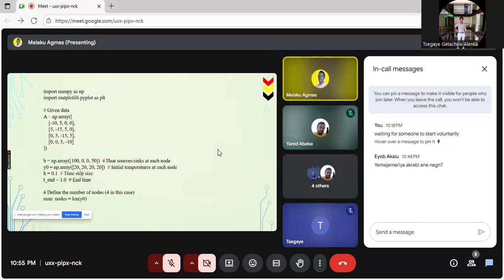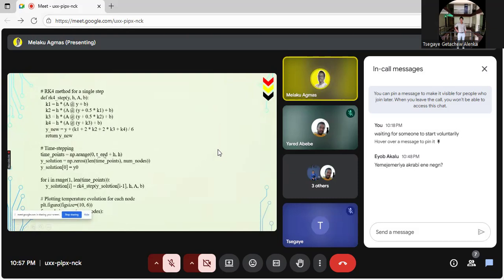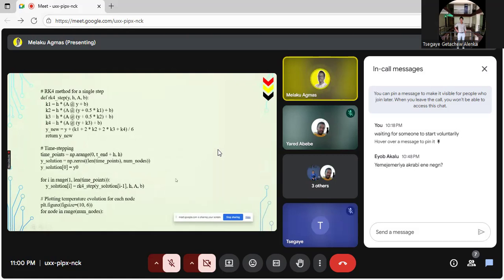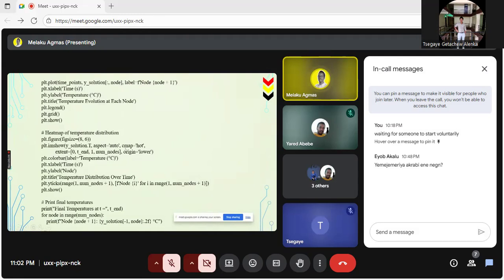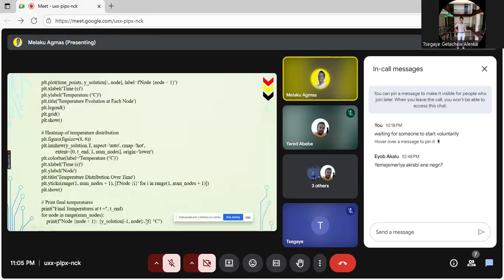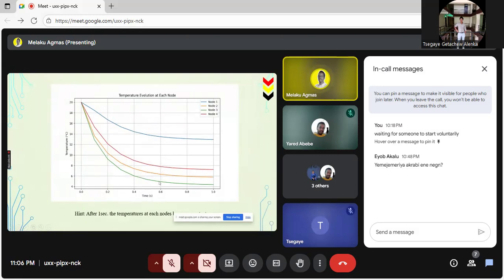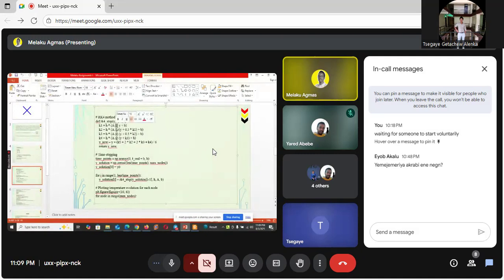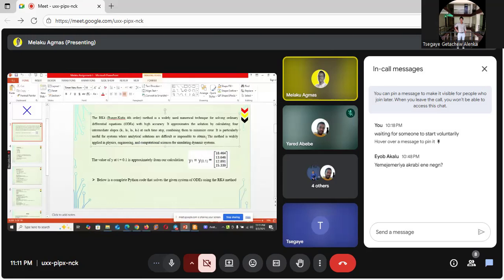6.6 range-kutta fourth order solution method to ordinary differential (couped heat transfer)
Runge-Kutta 4th order method for coupled heat and mass transfer problems with fluid mechanics and heat transfer, using Python and visualization: Apply the Runge-Kutta fourth order numerical method to solve coupled heat and mass transfer problems within fluid mechanics contexts. This practical example employs Python programming and visualization tools to illustrate heat transfer behaviors and fluid flow interactions in engineering scenarios.